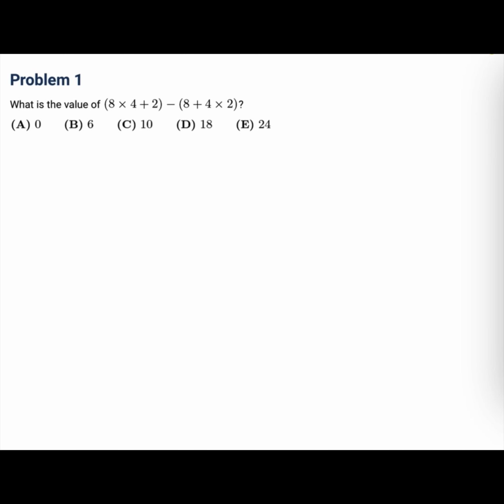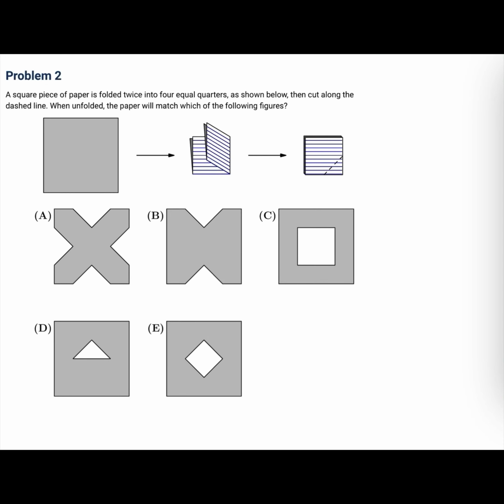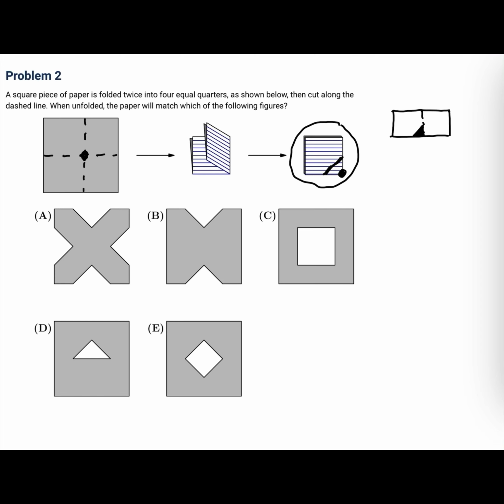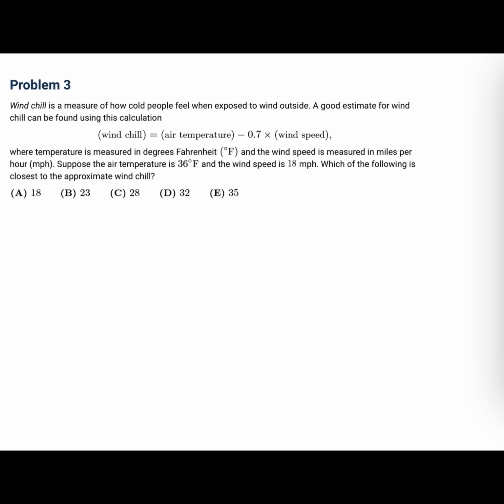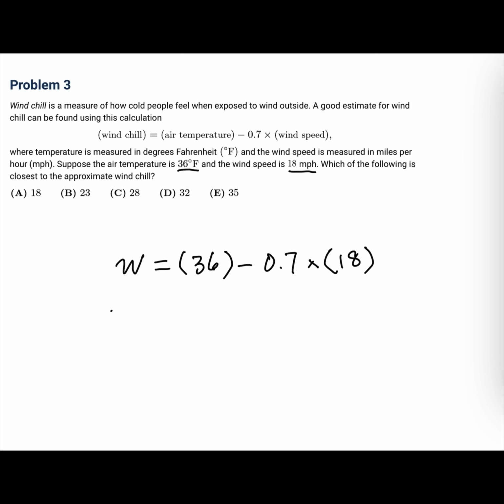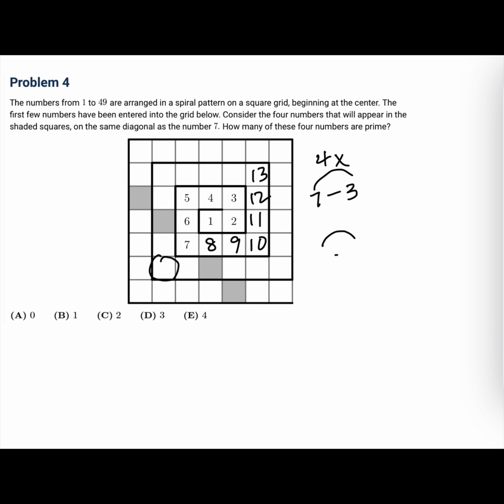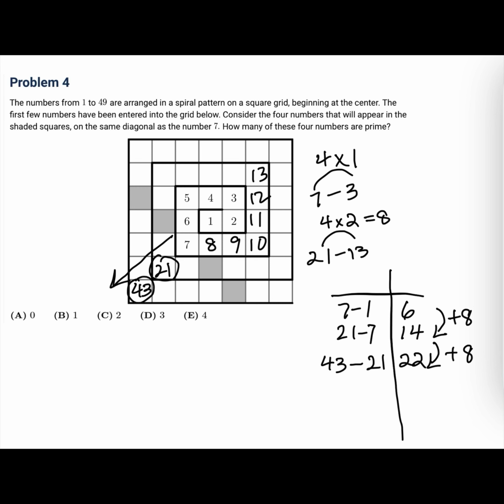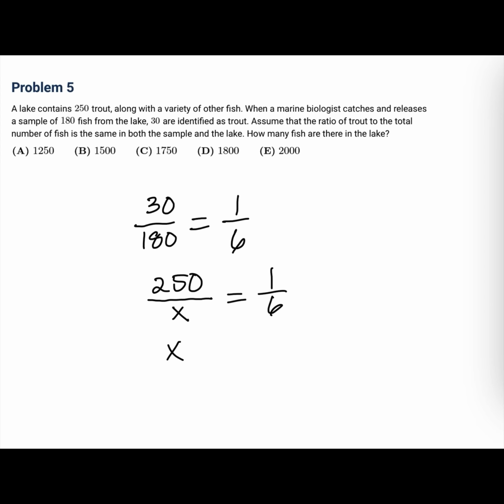AMC 8 2023 Problems 1 - 5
~Problems taken from the AoPS Wiki~

AMC 8 2023: 1 - 5